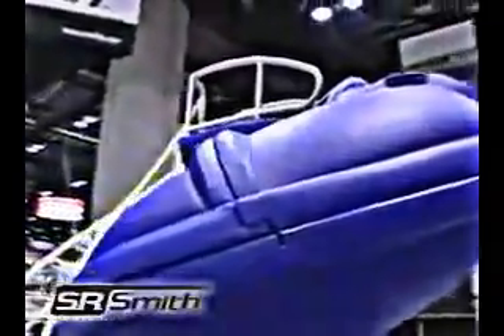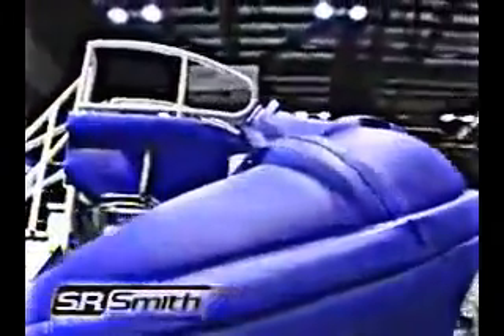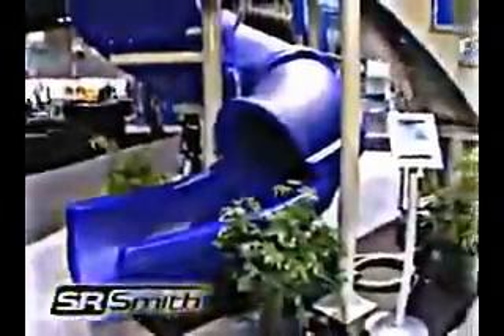Vortex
Use this slide for high-end residential or crossover to commercial applications. Choose a ladder or staircase design with your open or closed flume to customize to fit your application.

Standing 7'6" at the seat, this slide has a high-volume water delivery system. The flume is available in Blue and Gray Granite, with a galvanized base and stainless steel rails and hardware.

This heavy-duty slide will accommodate up to 325 pounds.